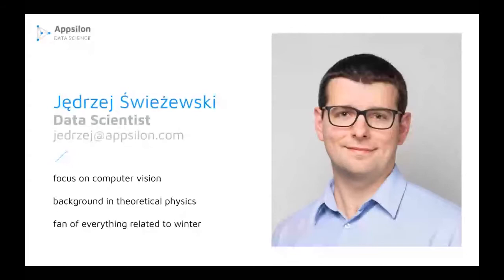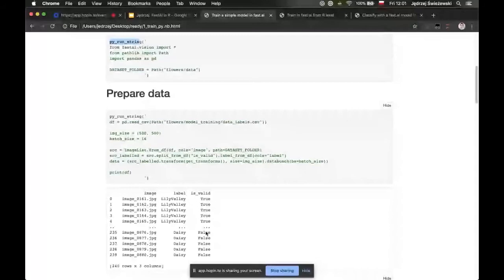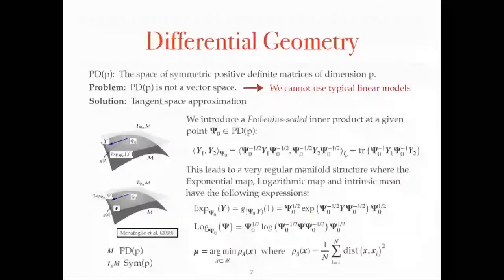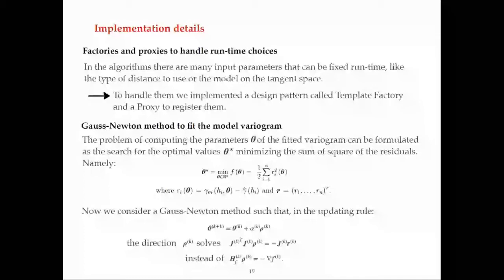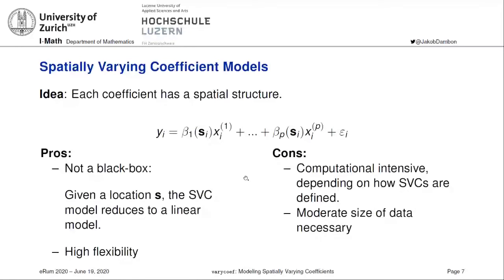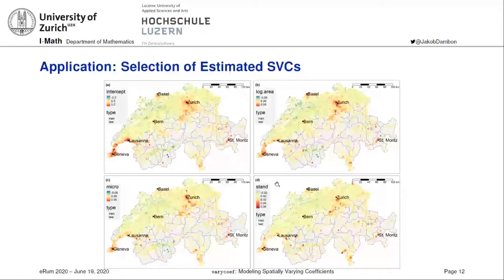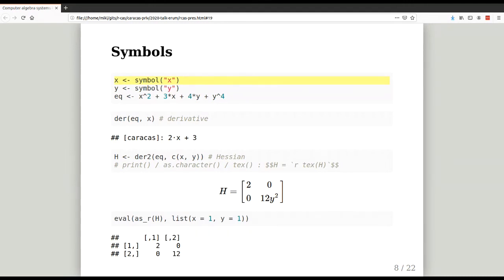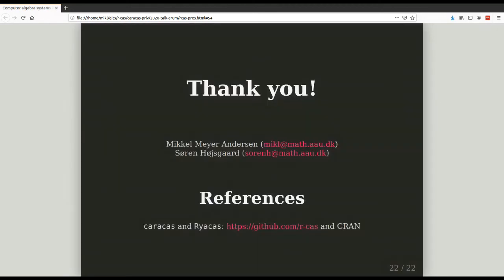e-Rum2020 Parallel Session 10 - Machine Learning / Applications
Session Chaired by Martin Machler
- [00:00:00] Jędrzej Świeżewski: FastAI in R: preserving wildlife with computer vision
- [00:16:00] Luca Torriani & Ilaria Sartori: Manifoldgstat: an R package for spatial statistics of manifold data
- [00:29:30] Jakob Dambon: varycoef: Modeling Spatially Varying Coefficients
- [00:45:24] Mikkel Meyer Andersen: Computer Algebra Systems in R
Questions & Answers at [01:02:28]